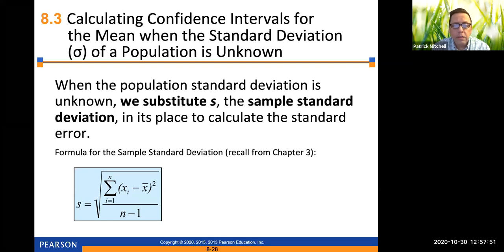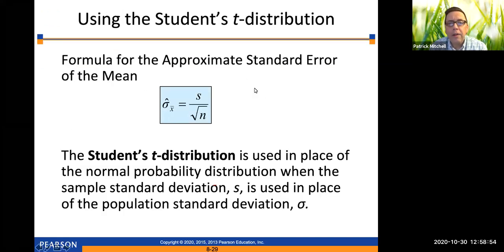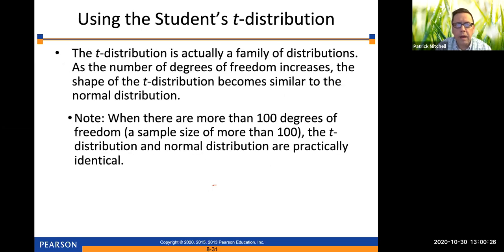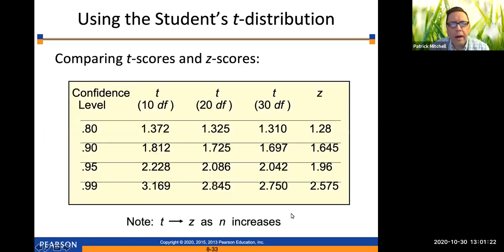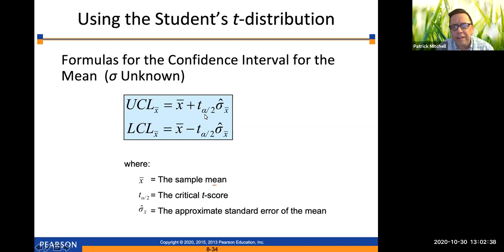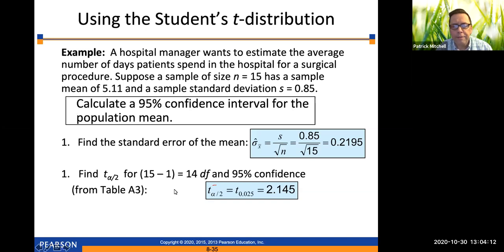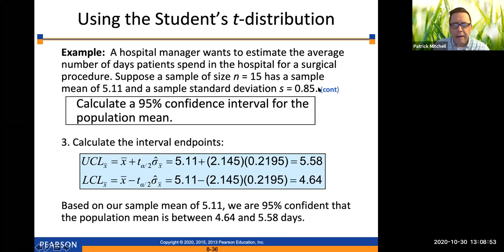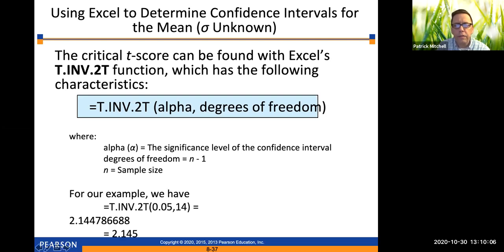8.3 Confidence Intervals for the Mean, Sigma Unknown